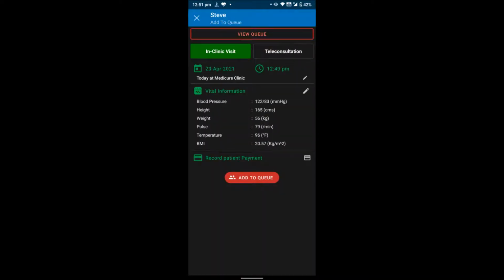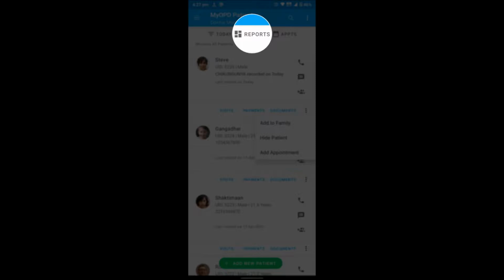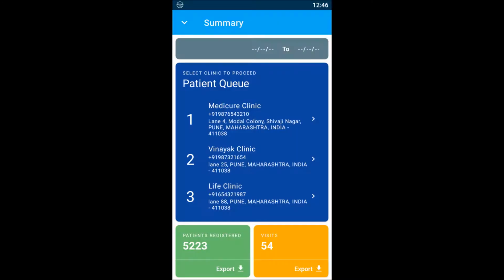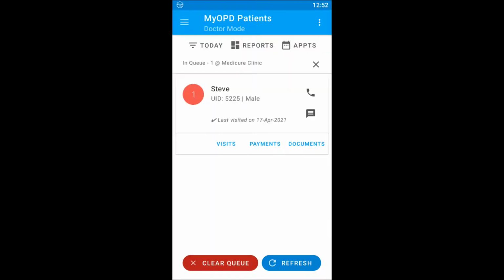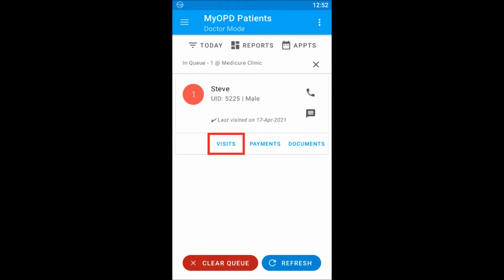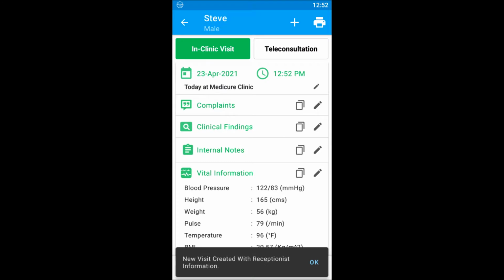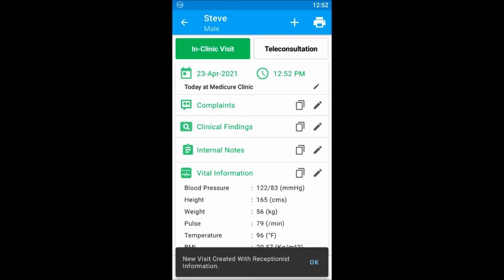How can Reception staff create Queue of Waiting Patients using MyOPD ZIP App for Clinic Management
This tutorial helps Doctors with steps to allow them to work together along with their Reception staff. Patient Registration, Patient Billing, Patient Vital Entry is taken care by the Reception staff while Doctors focus on Treatment and Patient Record Management.

To know more about MyOPD Clinic Management solution and Hospital Management Software visit our